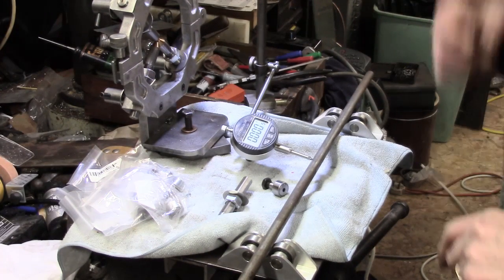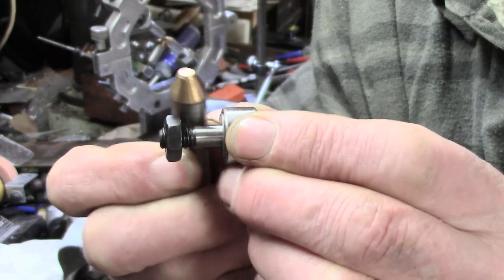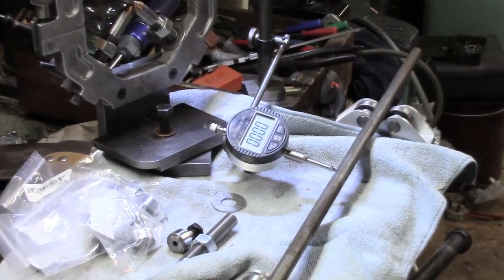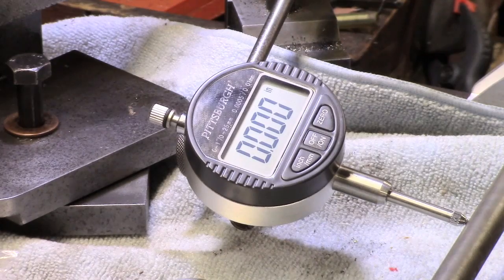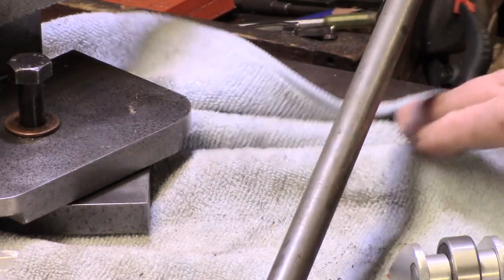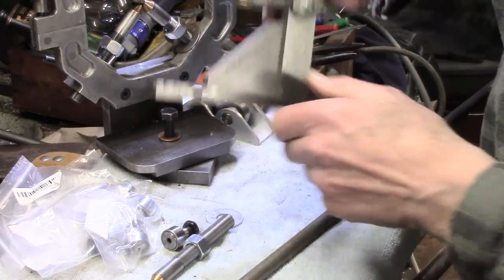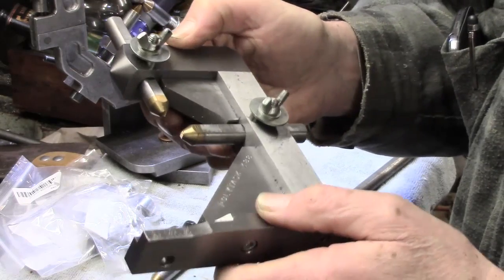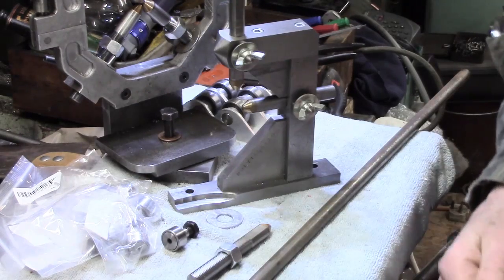Steady Fingers - Cam Roller mods - decisions!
Although the probability is that we'll modify the existing fingers to attach cam rollers - there is the option of making new fingers as we have material. Quite a bit more work of course but, interested to know if anyone thinks there would be any advantage or extra options to making new fingers.